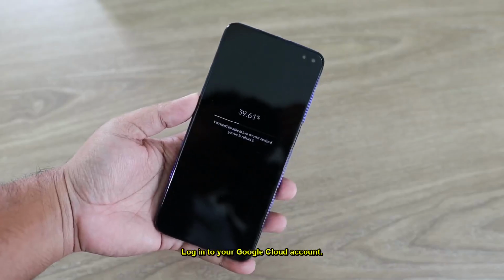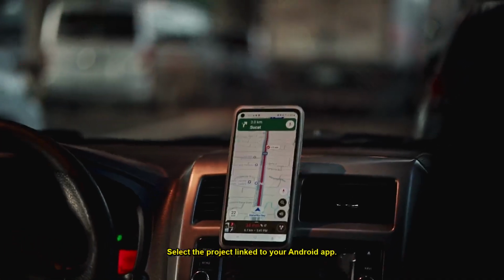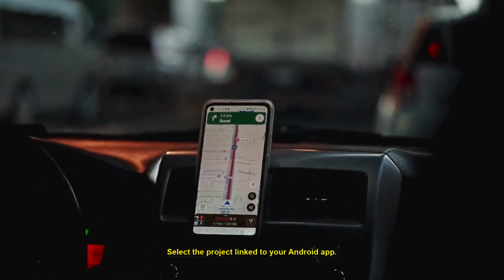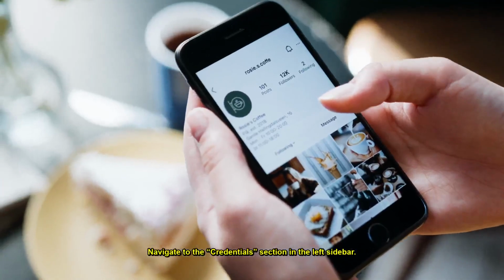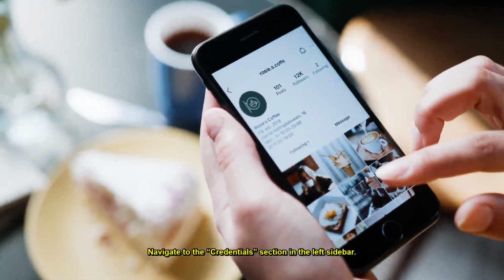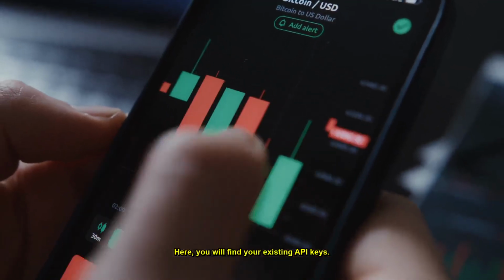How to restore Google Maps API key errors in Android apps - Step By Step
In this step-by-step tutorial, we’ll guide you through the process of restoring Google Maps API key errors in your Android apps. Whether you're a beginner or an experienced developer, this video will help you troubleshoot common issues and ensure your app runs smoothly with Google Maps integration. Learn how to identify the root of the errors, implement effective solutions, and avoid future complications. Don’t let API key problems hold you back—watch now and get your app back on track!